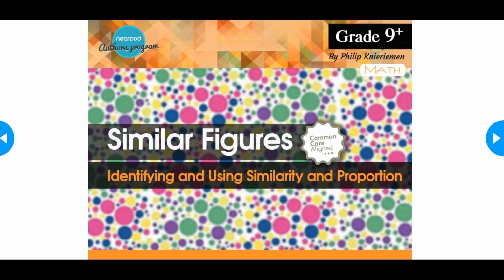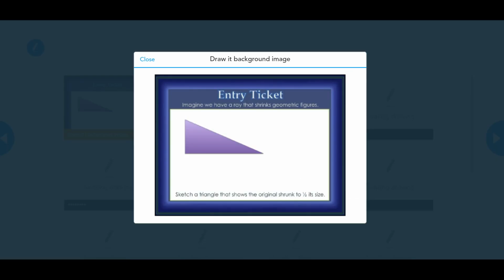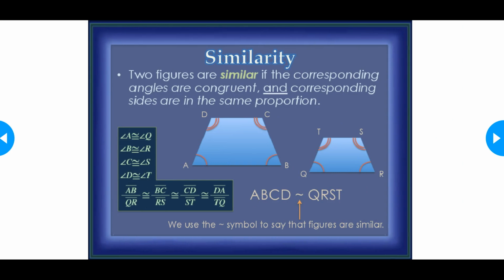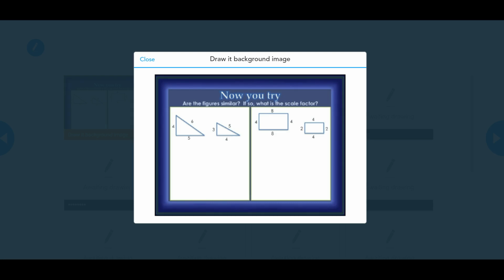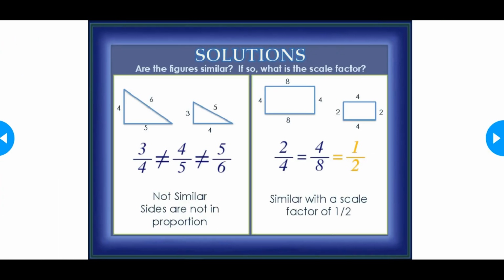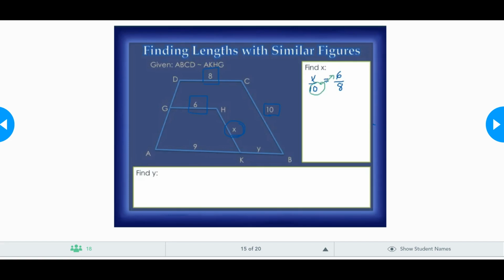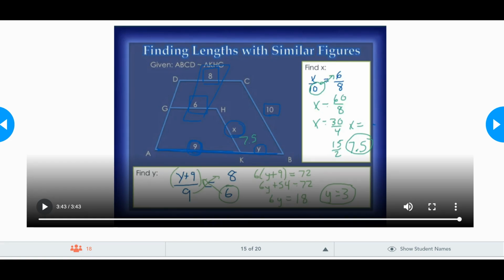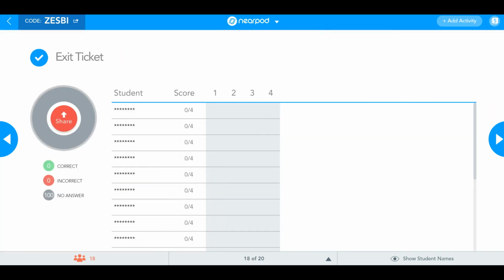M2 Notes-Similar Figures